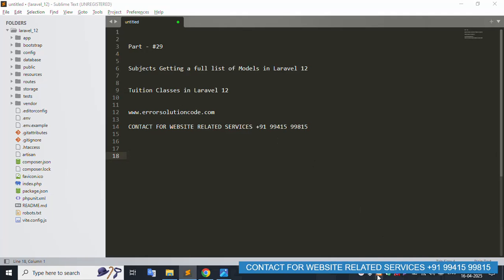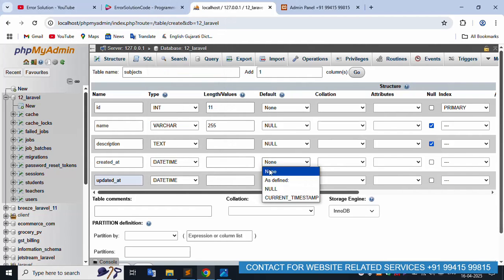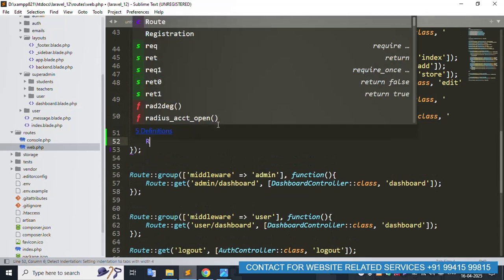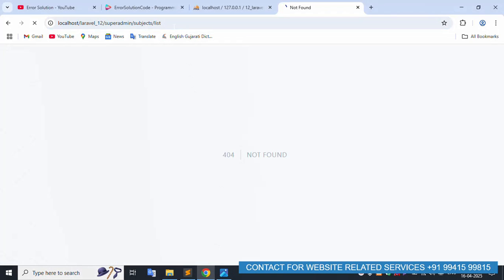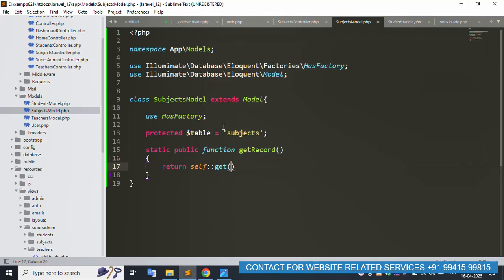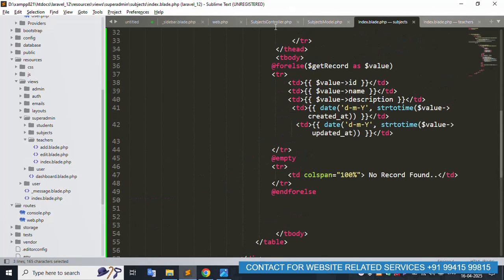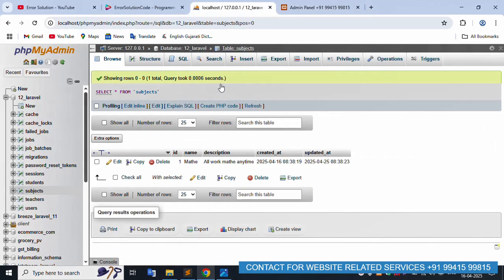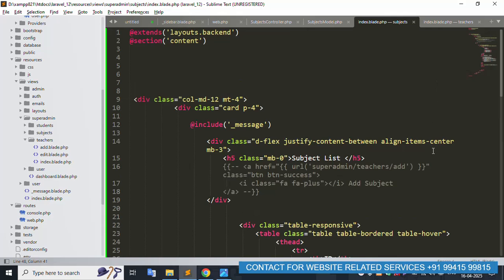Subjects Getting a full list of Models in Laravel 12 | Tuition Classes in Laravel 12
Subjects Getting a full list of Models in Laravel 12